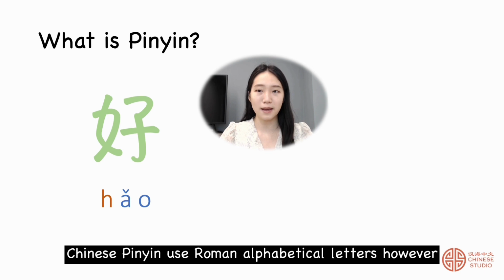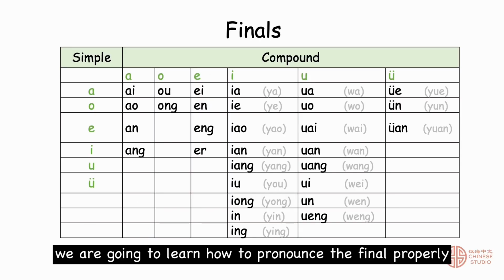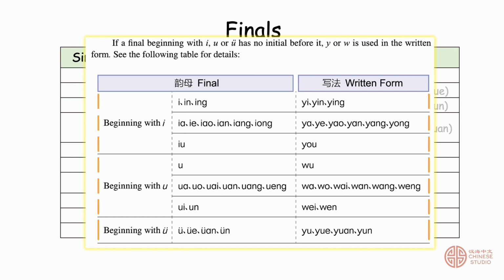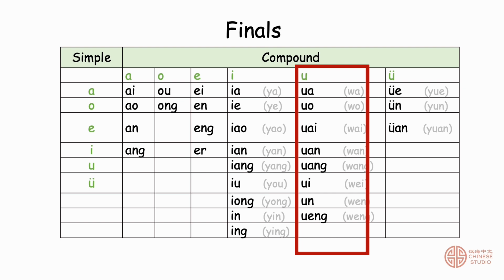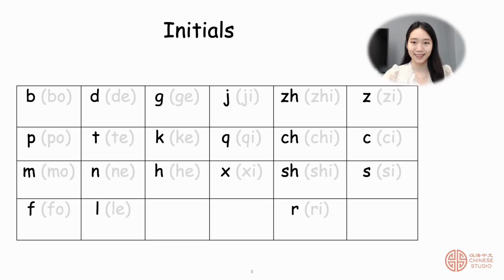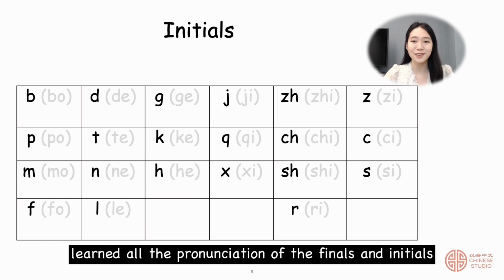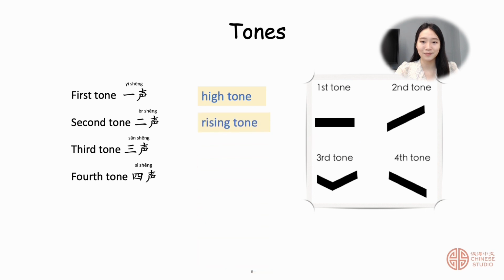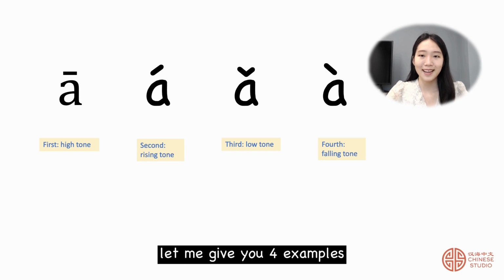HSK 1 Standard Course - Lesson 1 | Beginner Chinese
🎓 Welcome Back to Lesson 1 of Our HSK Level 1 Course!

🌟 Special Offer: Complete Access to the HSK 1 Standard Course and 🚀 Unlock Full Access and lifetime membership to the HSK 1 Standard Course with 70% OFF for a limited period at $49.90! Dive into a comprehensive Mandarin learning experience by visiting , where learning never sleeps! Enjoy unlimited 24-hour access to a wealth of resources designed for beginners

🎥 Video Class: Interactive, step-by-step tutorials to guide your learning.
🃏 Vocabulary Flashcards: Quick and effective methods to build your vocabulary.
🕹️ Vocabulary Games: Learning through play, enhancing retention.
🎧 Mp3 Audio Files: Practice listening skills even on the move.
📑 PPT Notes: Clear, concise notes to aid your revision.
✏️ Chinese Character Practice Sheets: Practice the art of writing Chinese characters.
🧩 Quiz: Challenge yourself and consolidate your learning.
📜 Certificate of Completion: Celebrate your achievement with a certificate.
📩 Email Support: Expert teachers ready to assist and answer your queries.
Join us and make your Chinese language dreams a reality! Perfect for beginners and those revisiting the basics, our HSK 1 Course is crafted to set a strong foundation in Mandarin.

Got questions? We'd love to hear from you in the comments. Xie Xie 谢谢!